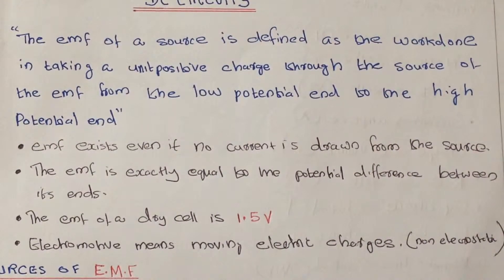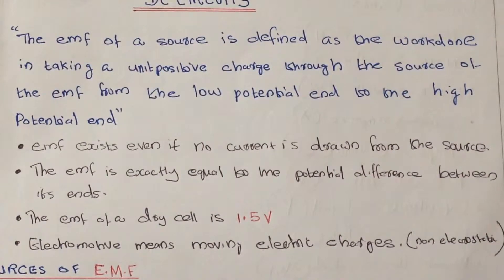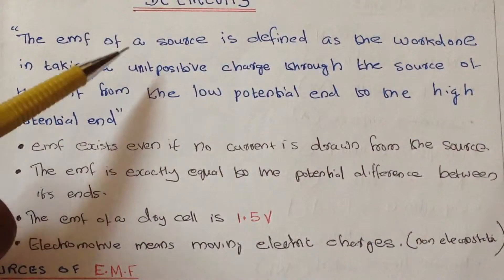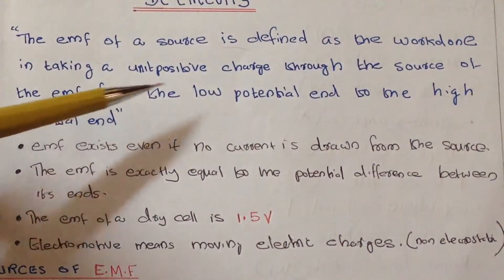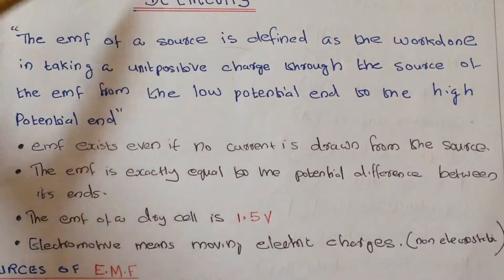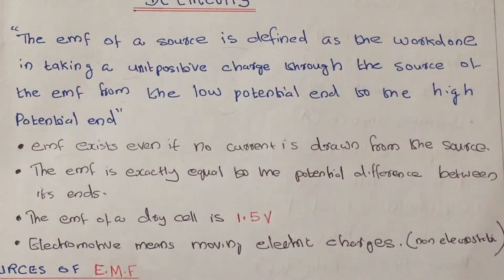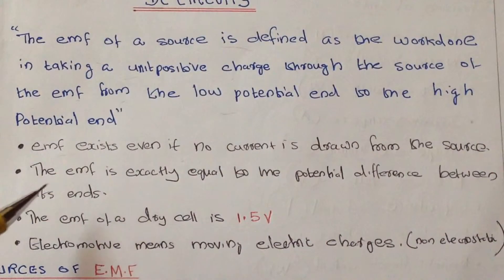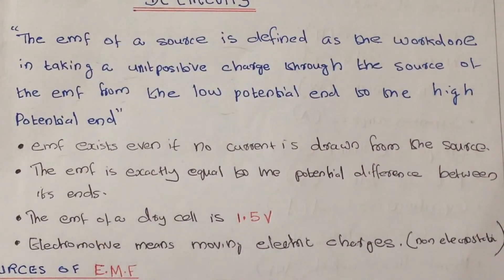EMF Electro motive force in Electrical Engineering